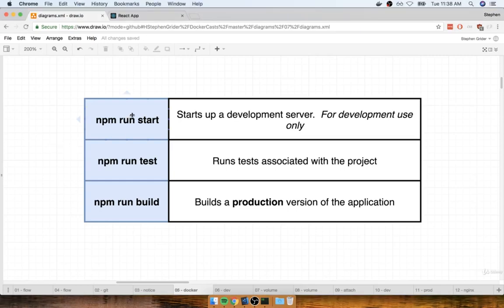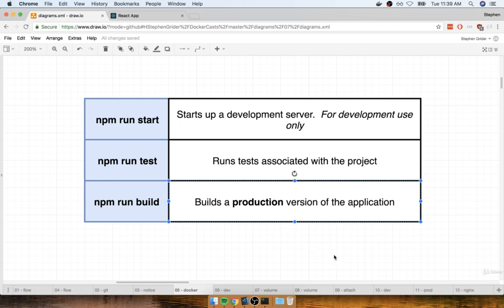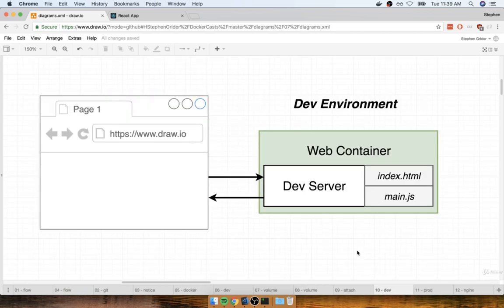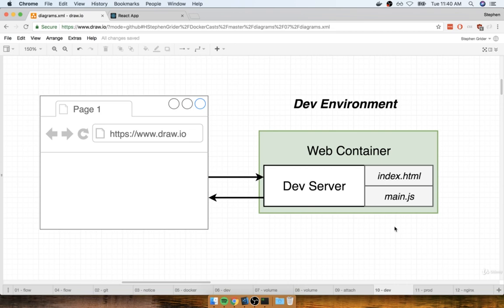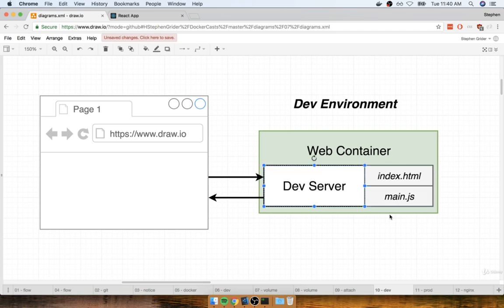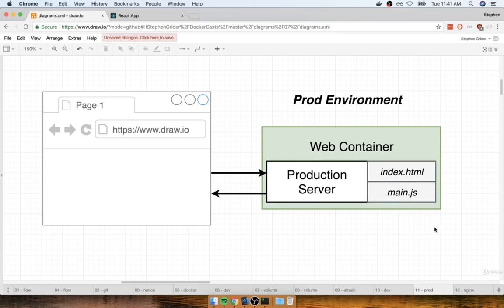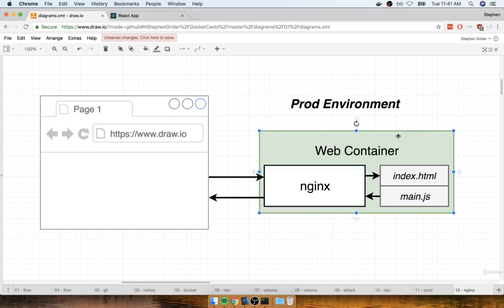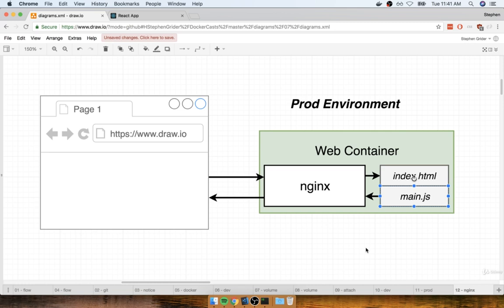6 19 Need for Nginx